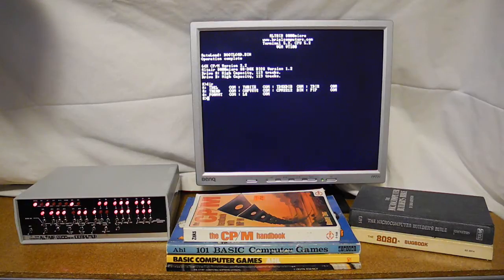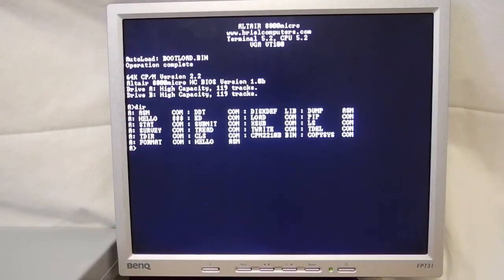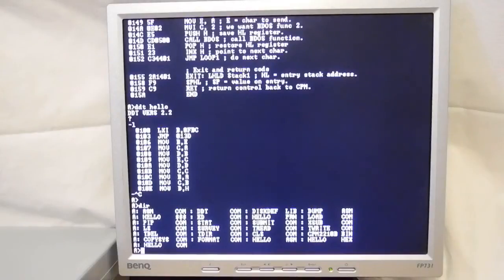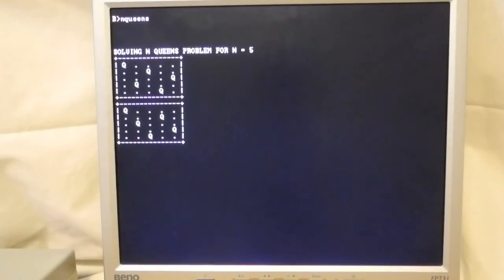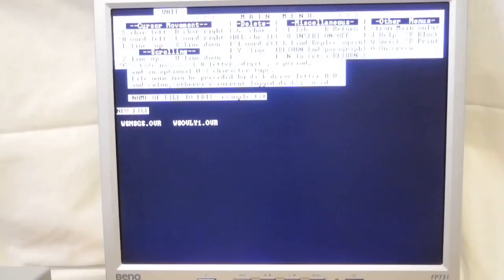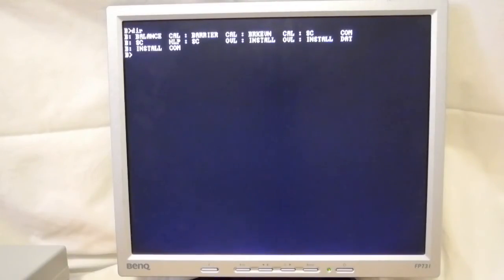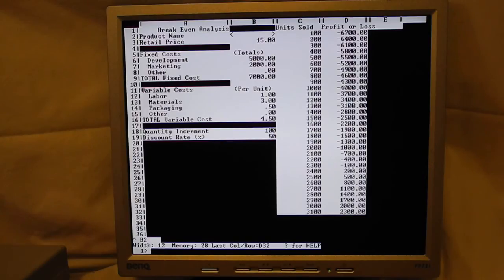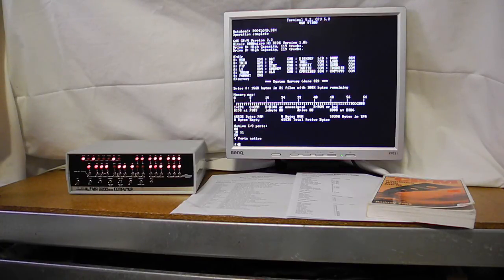The Briel Altair 8800 Kit, Part 5: Advanced Topics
In this series I have been looking at the Briel Altair 8800 replica
kit. In this instalment I will look at some more advanced topics, showing how to install, configure, and run some larger applications as well as some software development tools, under the CP/M operating system.